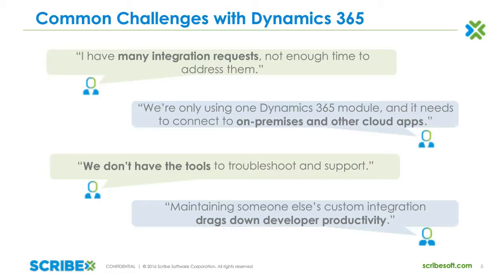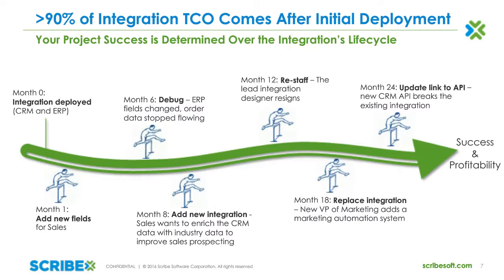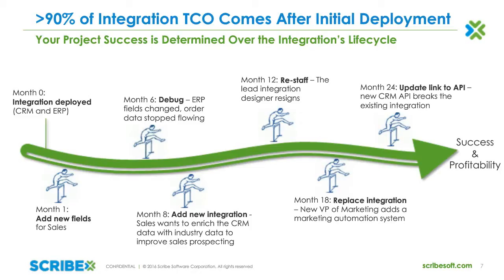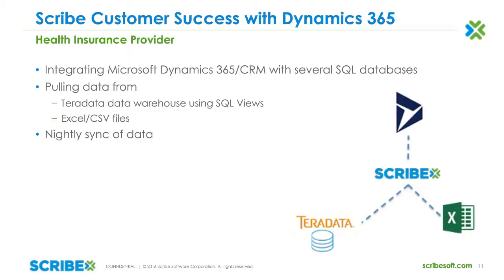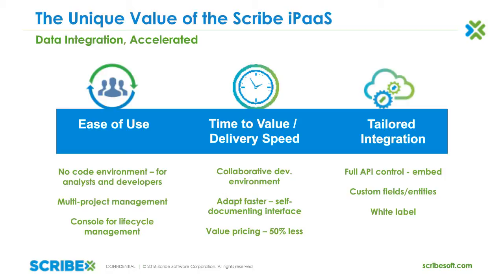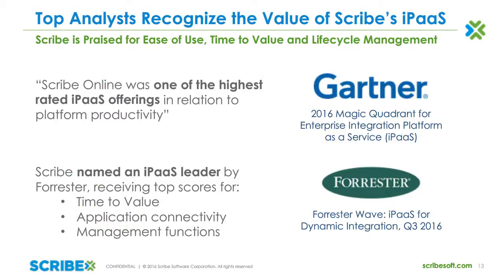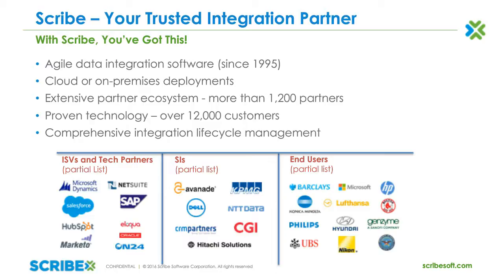2017 Webinar Series - Accelerate Sales, Financial and Service Processes...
Webinar: Accelerate Sales, Financial and Service Processes By Integrating Dynamics 365 with Scribe

Air date: March 23, 2017, Noon ET

Presenter(s):

- Michael Bates (Scribe)
- John Joseph (Scribe)

Abstract:

With the release of Dynamics 365, more sales, finance and service departments are relying on cloud applications to run their department. If you are adopting Dynamics 365 for one or more departments, integrating Dynamics 365 is a necessity to improve user efficiency, streamline processes and ensure your project success. Scribe’s acclaimed integration platform as a service (iPaaS) was built to integrate your cloud and on-premise applications, and offers powerful advantages for Dynamics 365 integration projects.

This 30-minute webinar discusses:

- How Scribe can help you migrate to Dynamics 365 modules, whether you are planning to adopt one 365 module or several
- The advantages of Scribe’s iPaaS approach for integrating Dynamics 365 with legacy, on-premise, or other non-Microsoft cloud applications
- What applications organizations are typically integrating with Dynamics 365 and the business benefit of these integrations